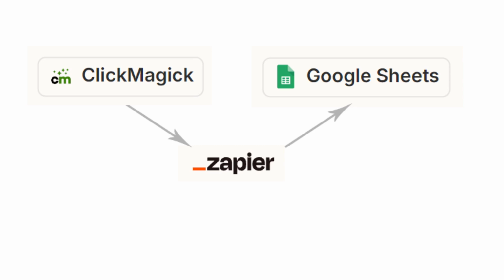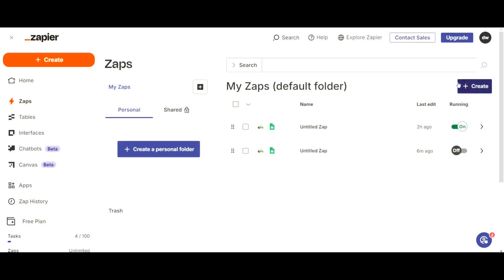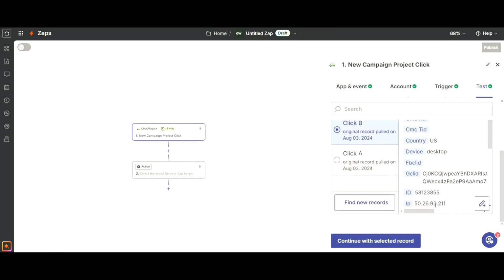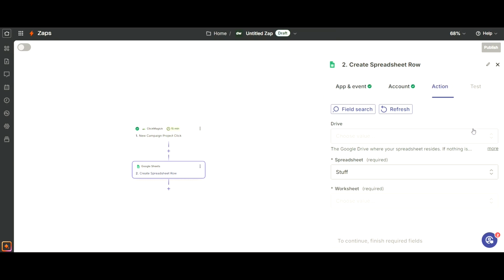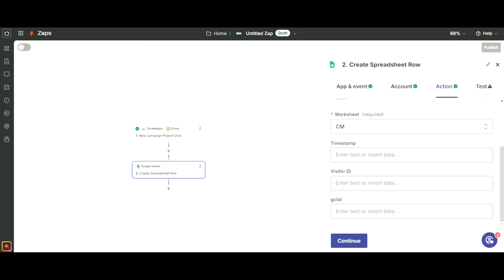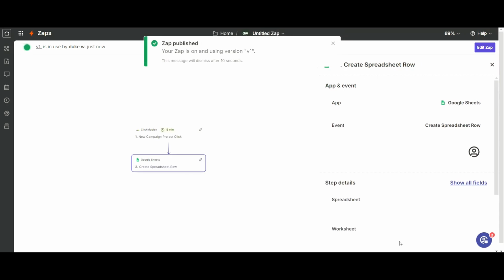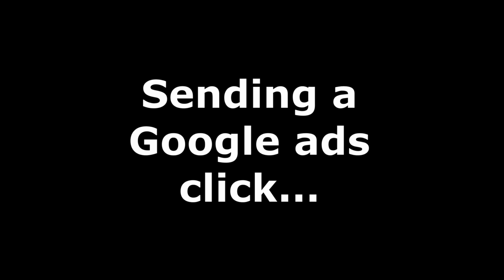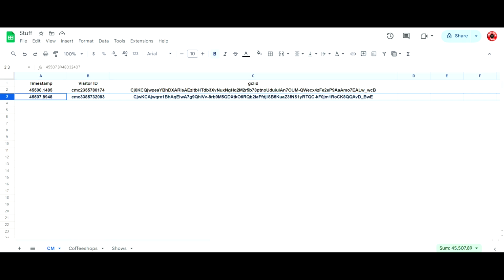ClickMagick + Zapier + Google Sheets to track gclid's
This video demonstrates using Zapier with ClickMagick.  For our example, we'll show how to record the gclid of every click into a Google Sheets spreadsheet, as ClickMagick only provides the gclid in a conversion event in Audience Optimization (unless you're an API whiz).